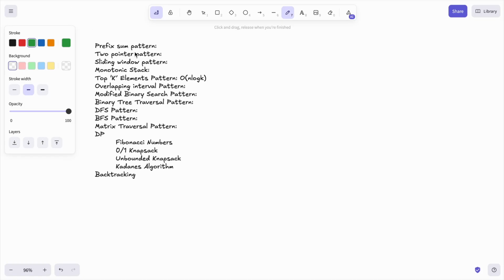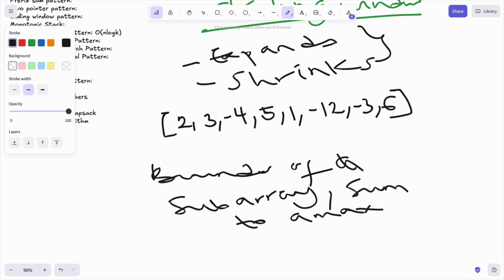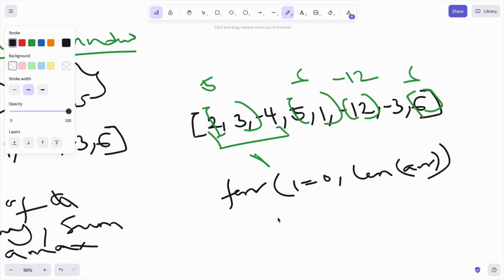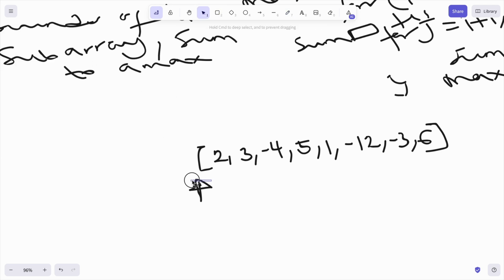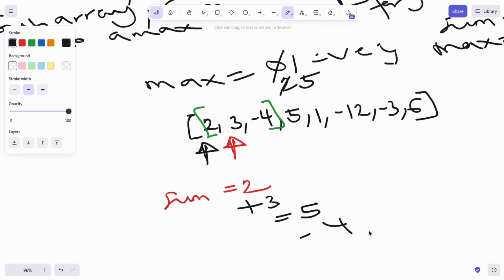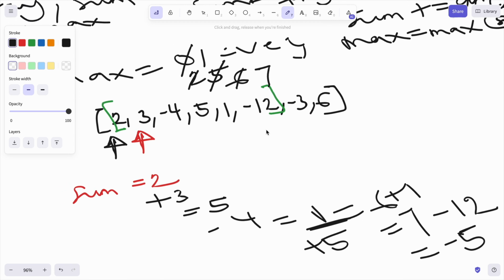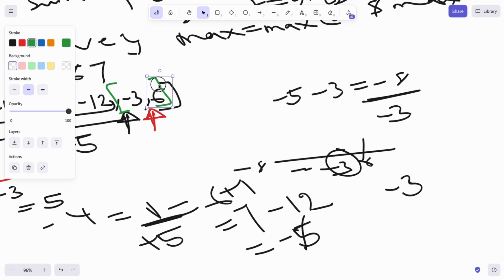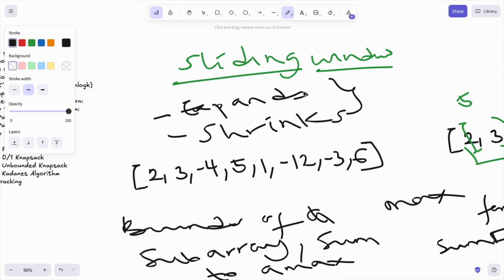Sliding Window Pattern Simplified! 2025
This video contains a detailed explanation of the Sliding window pattern, with an example to walk you through the solution.
Below are some questions for you to try your hands on:
1. Longest Substring Without Repeating Characters
2. Count of Substrings Containing Every Vowel and K Consonants II
3. Maximum Sum of Distinct Subarrays With Length K
4. Subarrays with K Different Integers